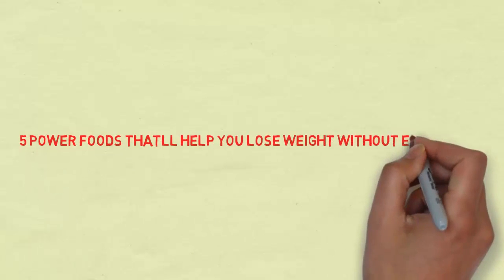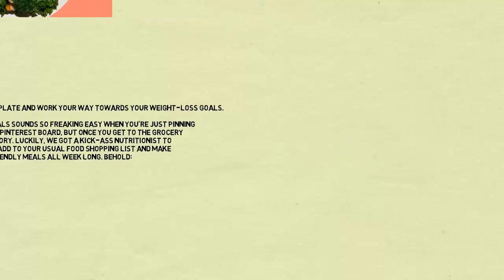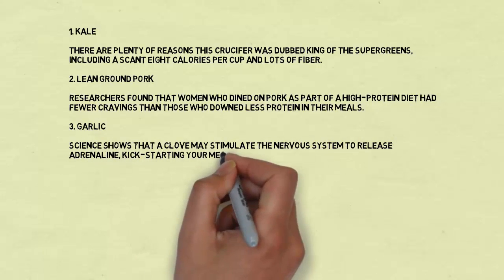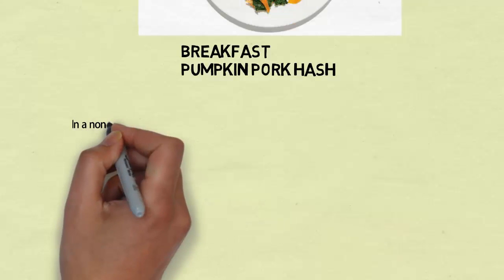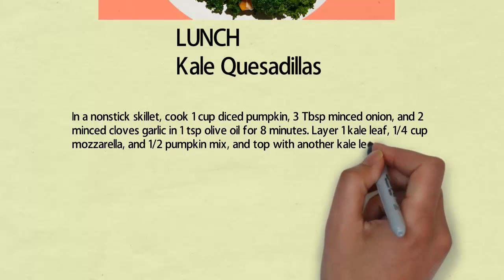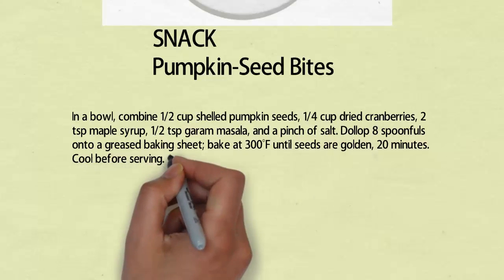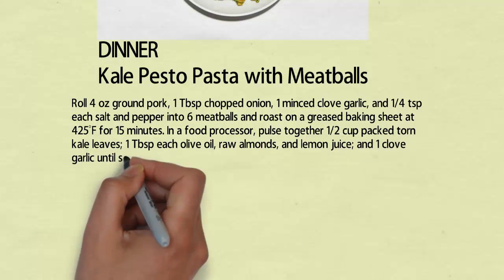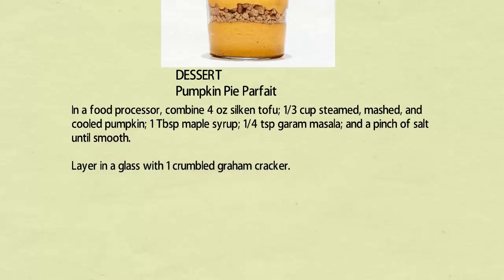Simple Diet - 5 Power Foods Help You Lose Weight Without Even Trying | Meal Plan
Put these power foods on your plate and work your way towards your weight-loss goals.
Meal Plan: 5 Power Foods Help You Lose Weight Without Even Trying